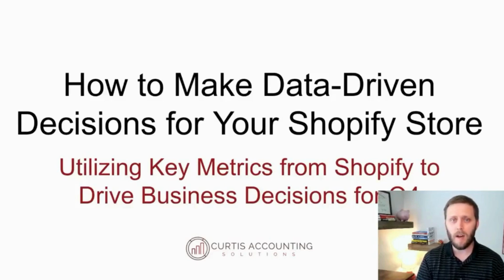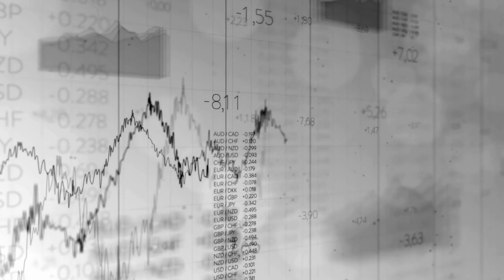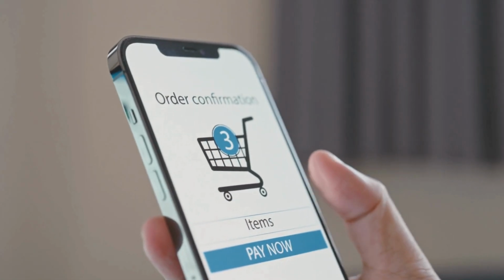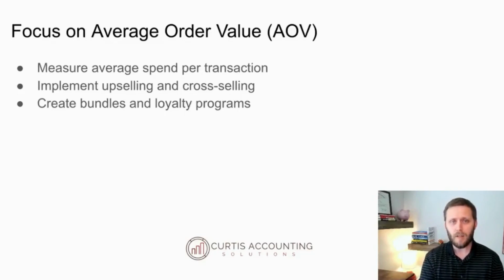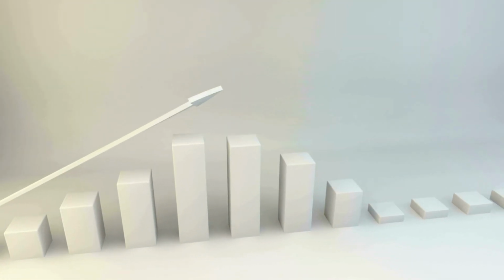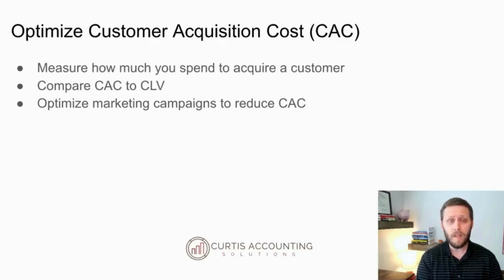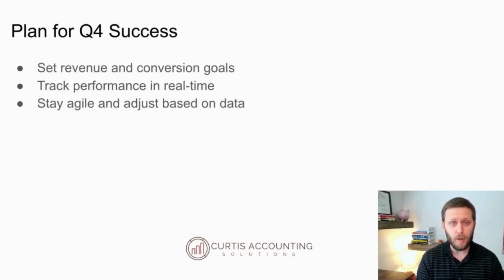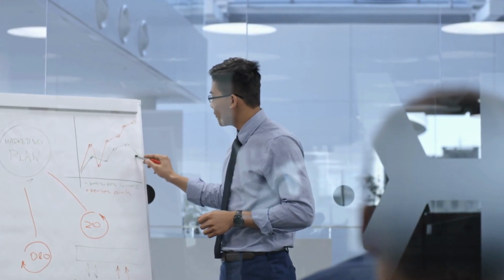How to Make Data Driven Decisions for Your Shopify Store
As we enter the final and busiest quarter of the year, Shopify store owners need to shift their focus toward maximizing performance. Q4 presents unique opportunities, but only if you're ready to make informed, data-driven decisions. With Black Friday, Cyber Monday, and holiday sales right around the corner, understanding the right metrics can help you optimize your store’s performance. In this video, we’ll break down the key Shopify metrics you should be tracking, how to interpret them, and how to use the data to make smarter decisions that fuel growth.